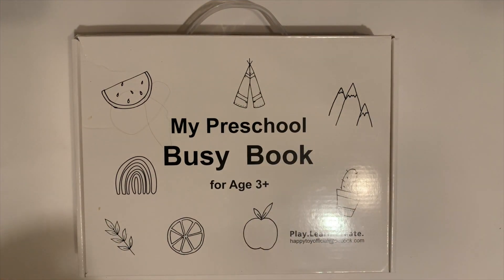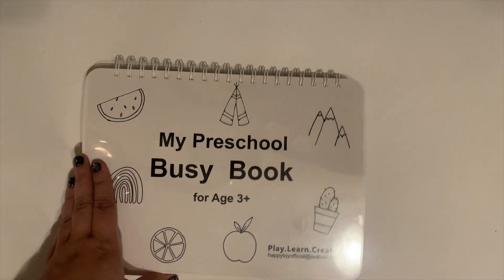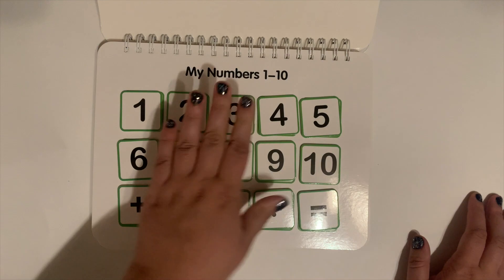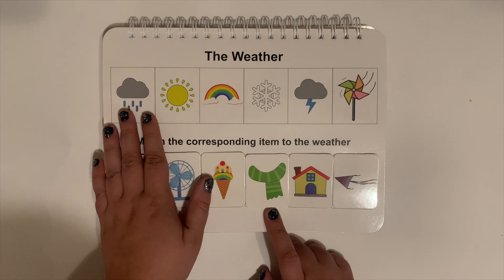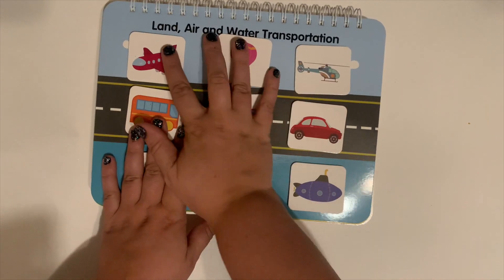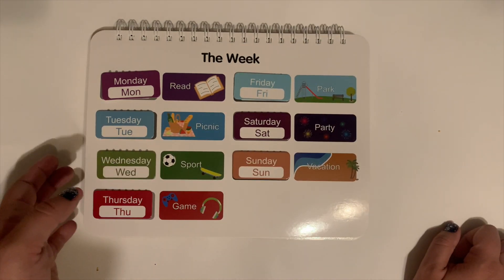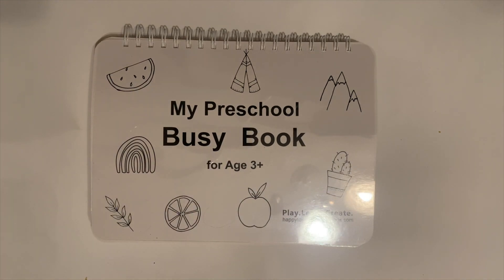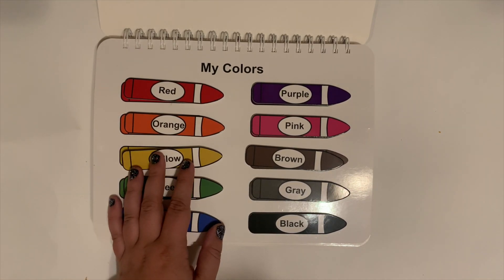NEW FAVORITE TODDLER LEARNING RESOURCE!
Hi everyone! Today I am sharing our new favorite educational resource for our (almost) three year old!

*Link to Busy Book: